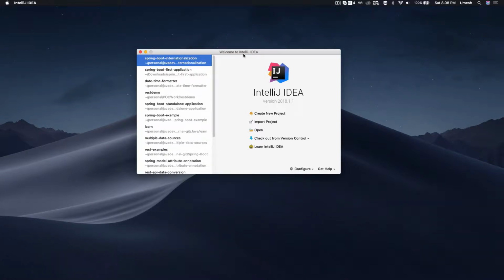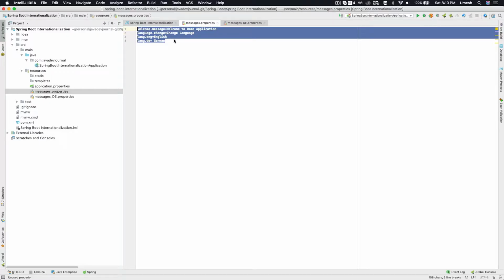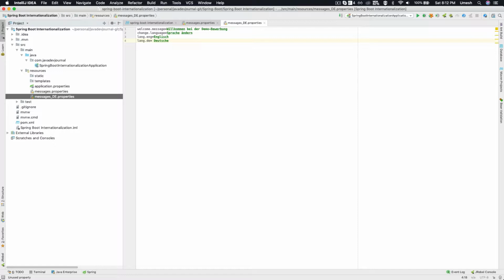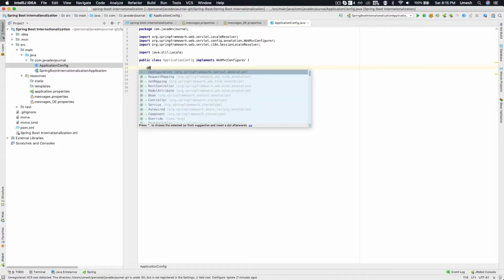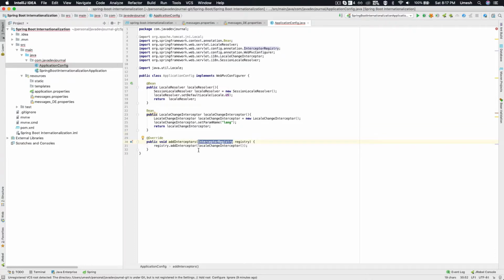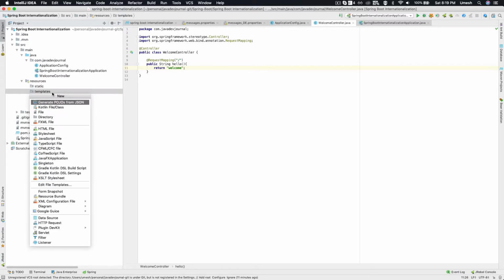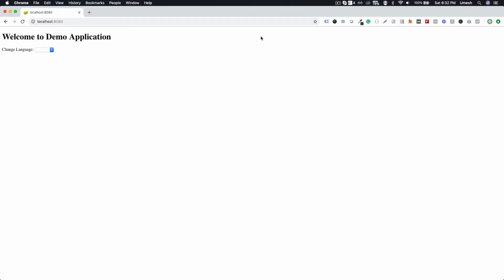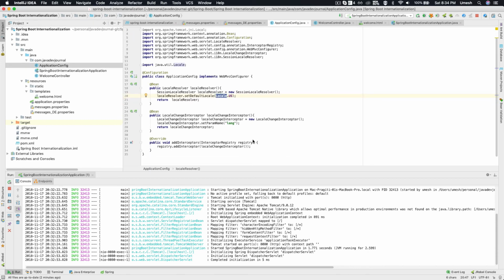Internationalization in Spring Boot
Introduction to internationalization in Spring Boot. Learn how to use build in support from Spring Boot to enable internationalization in your application.